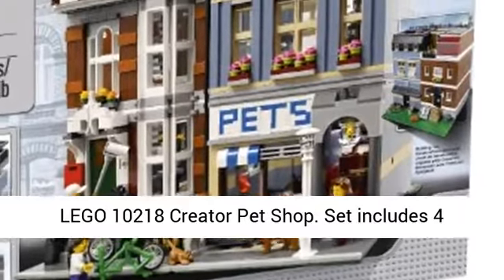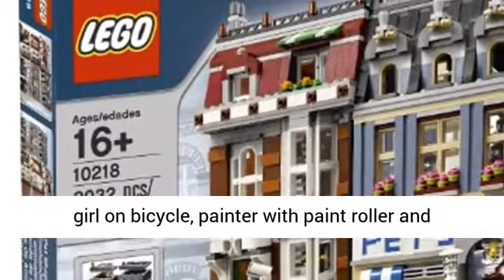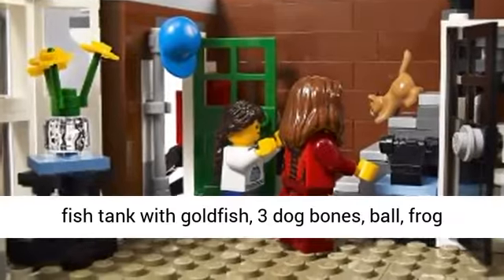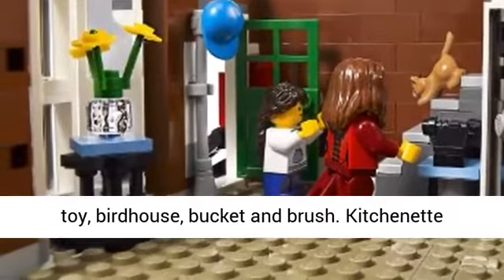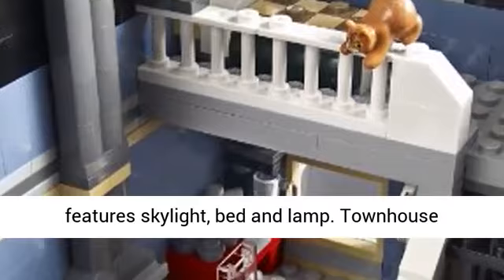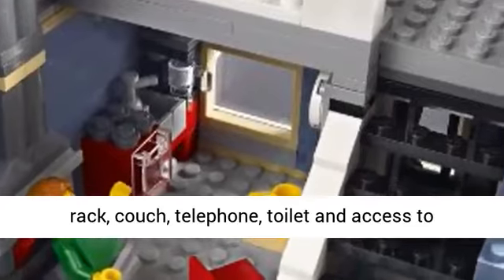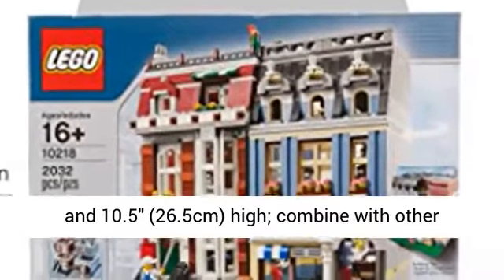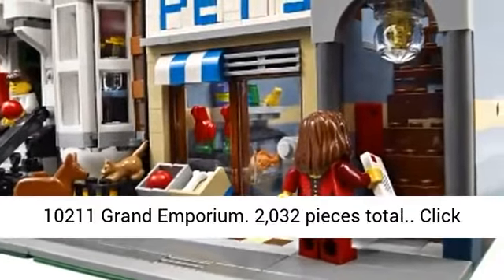1 325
Click here for best price :

Best Price